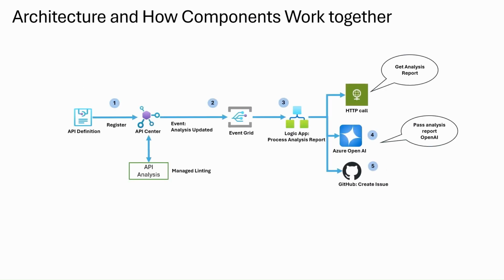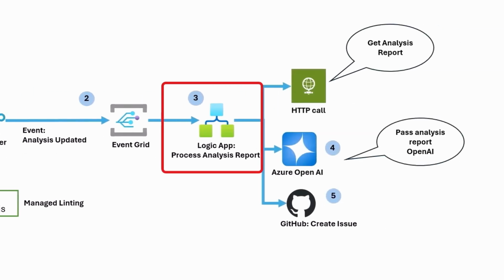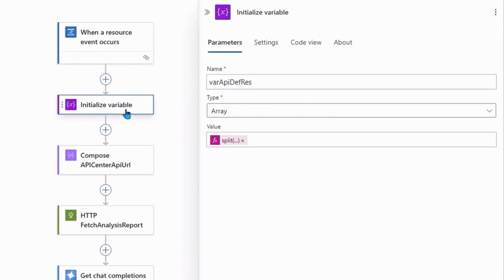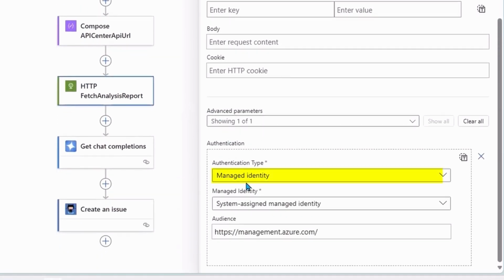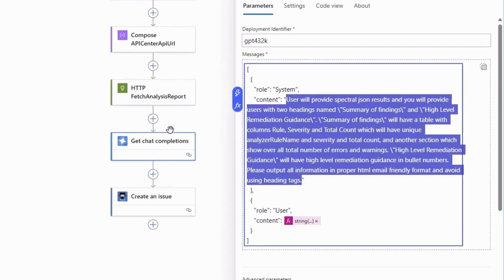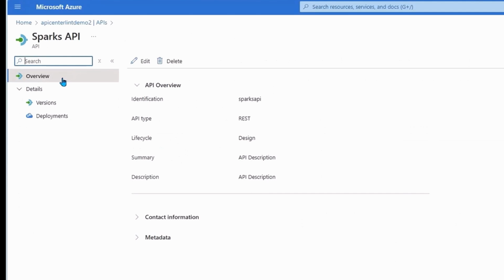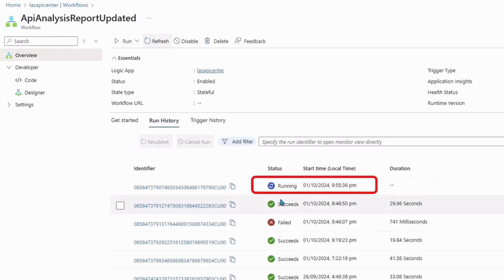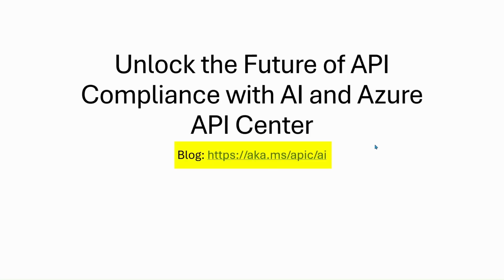Unlock API Compliance with AI & Azure API Center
API compliance is crucial for businesses! Leveraging the power of AI and Azure API Center, organizations can streamline their compliance processes, reduce risks, and enhance operational efficiency. This video explores how these services can unlock new levels of compliance, providing a guide for organizations looking to stay ahead in the API economy.

⌚ Chapters:
00:00 Welcome and Intro
00:40 On today's session
01:05 Architecture
01:59 Workflow
03:38 Demo
05:11 Wrap